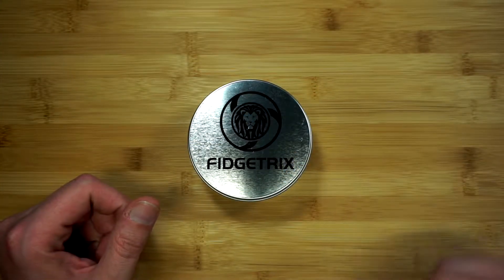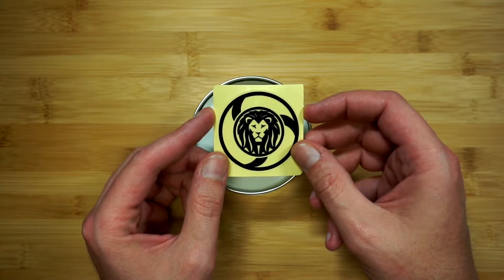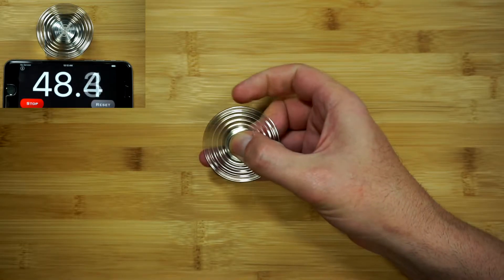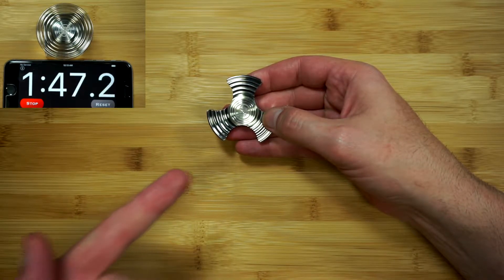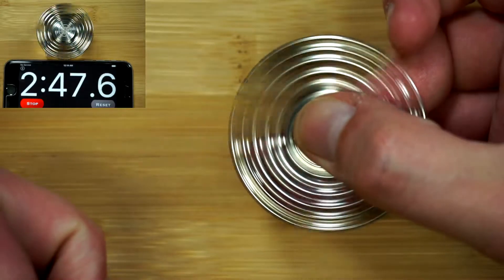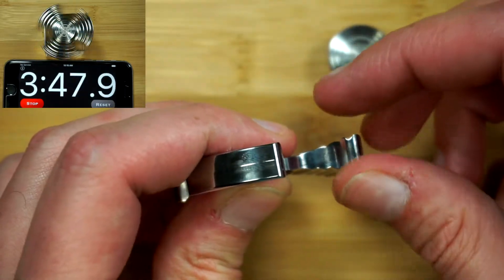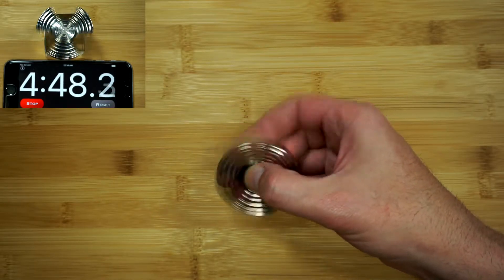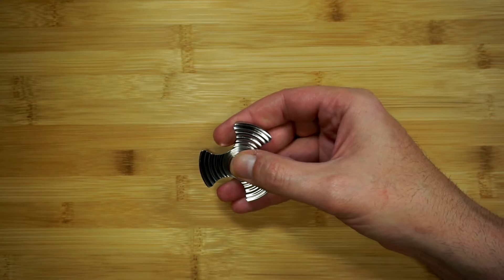VORTRIX TRI SPINNER FROM FIDGETRIX ON AMAZON BY DAVE'S PRIME REVIEWS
VORTRIX TRI SPINNER FROM FIDGETRIX ON AMAZON CONTEST

Check out the only spinner subscription boxes, great spinners and prizes delivered to your house monthy

If your a creator check out the best youtube add on thats makes your life so much better.

Come Join The Spinner Community "Spin Life" for fun and BS free group to share your work, collection, reviews and give aways.

Here,s a list of my gear used
Audio
Audio-Technica AT2020 Cardioid Condenser Studio Microphone
Audio-Technica AT2020USB PLUS Cardioid Condenser USB Microphone
Behringer Xenyx 802 Premium 8-Input 2-Bus Mixer with Xenyx Mic Preamps and British EQs
Creative Sound BlasterX G5 7.1 Headphone Surround HD Audio External Sound Card
Audio-Technica ATH-M50X Professional Studio Headphones
PC
Razer Firefly Chroma Custom Lighting Hard Gaming Mouse Pad
Razer Ornata Chroma – Revolutionary Mecha-Membrane Gaming Keyboard
Logitech G502 Proteus Spectrum RGB Tunable Gaming Mouse
Monitors
LG 32MA68HY-P 32-Inch IPS Monitor with Display Port
Dell SE2416HX 23.8" Screen LED-Lit IPS Monitor